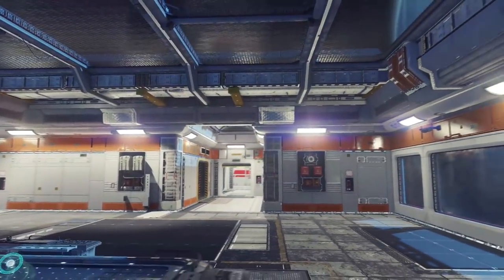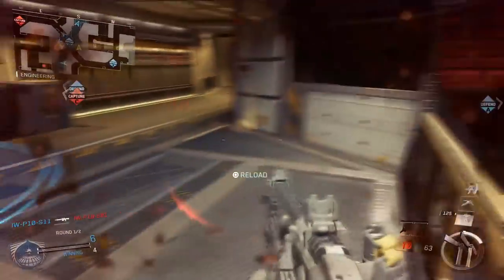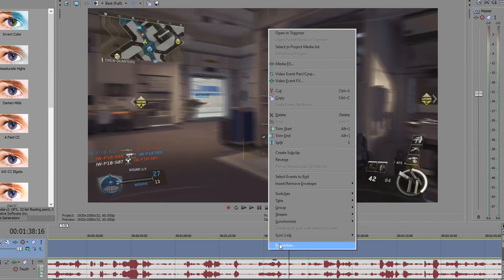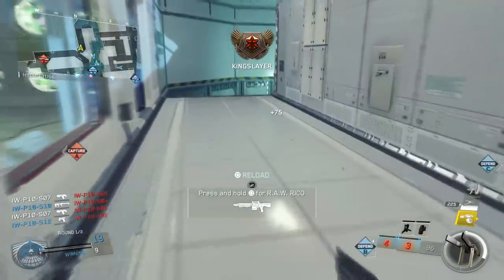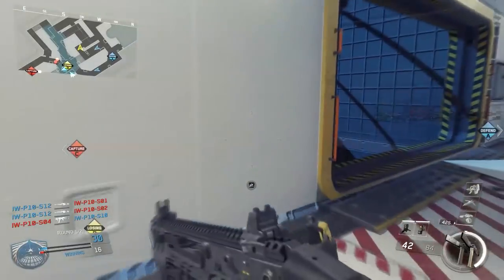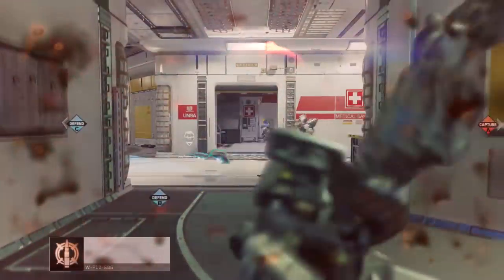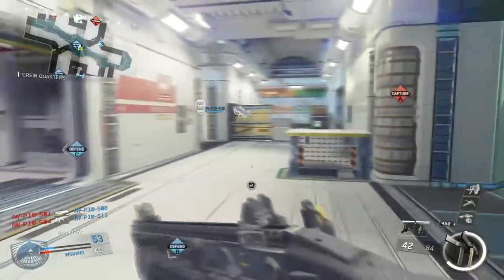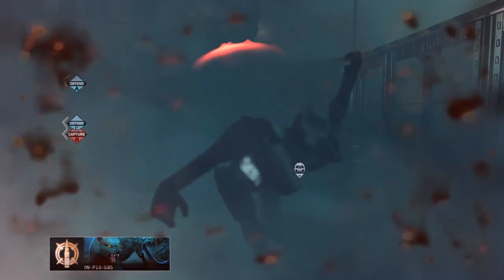Call of Duty: Infinite Warfare Motion Blur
Call of Duty: Infinite Warfare multiplayer has a strong motion blur turned on for some reason. As far as I can tell, it cannot be disabled or dialed down. This video shows the problem, talks about why it is a problem to begin with, and offers some good news about the future of IW.